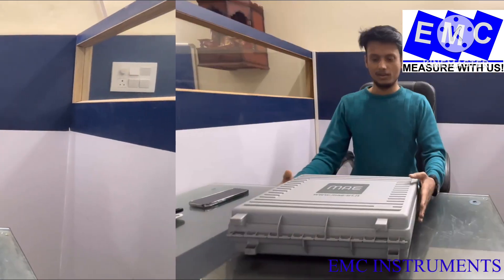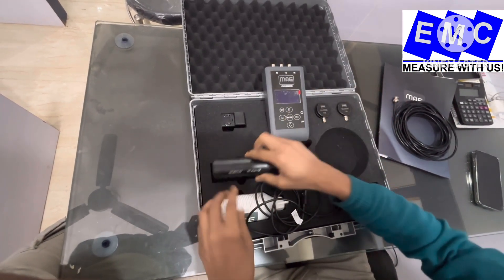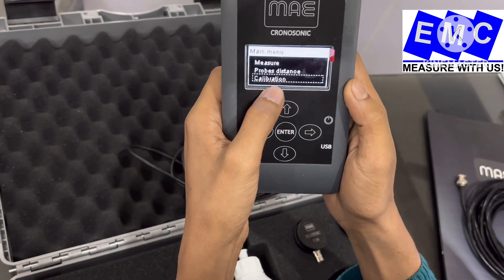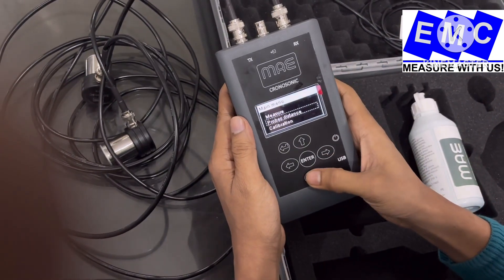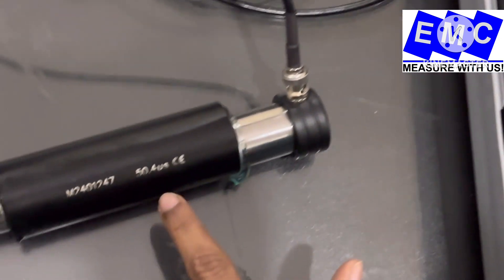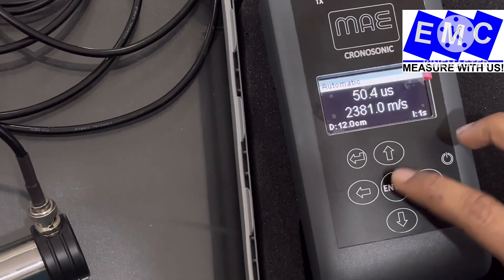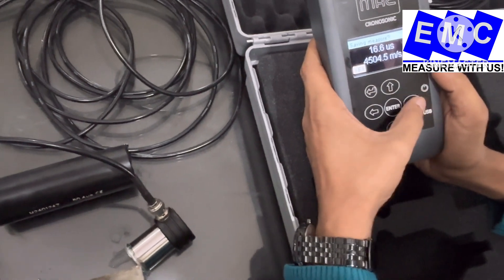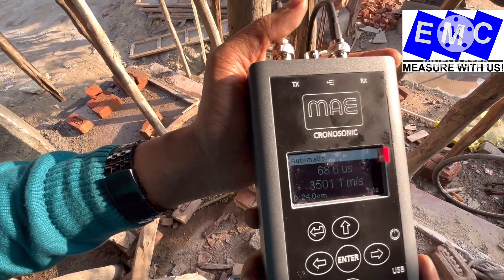Ultrasonic Pulse Velocity (UPV) MAE cronosonic emcasa UPV | Authorized Seller | EMC Instruments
"Discover everything you need to know about Ultrasonic Pulse Velocity (UPV) testing, the ultimate solution for assessing concrete quality and integrity!

Cronosonic by MAE, a trusted name in Ultrasonic Pulse Velocity (UPV) testing equipment, now available through EMC Instruments—your authorized seller.

In this video, we cover:
✅ Product Overview: Explore the high-performance Cronosonic UPV tester by MAE for concrete quality assessment.
✅ Calibration Services: Precise calibration to meet industry standards.
✅ Cube Testing & On-Site Testing: From lab setups to on-site inspections, we deliver trusted results.
✅ Applications: Detect concrete defects, measure strength, and ensure structural integrity.

✅Authorized seller of premium NDT products.
✅Expertise in Non-Destructive Testing techniques.
✅End-to-end solutions for all your testing needs.